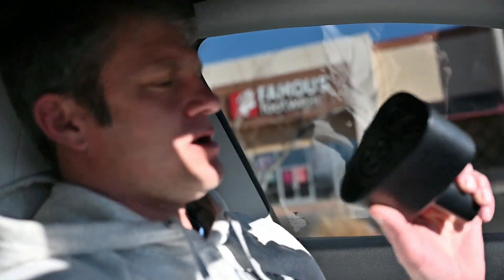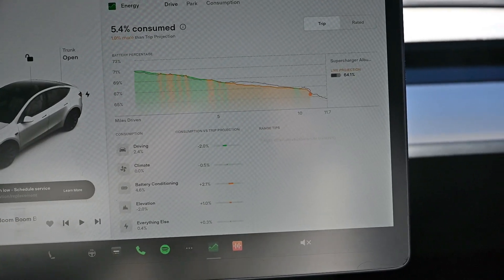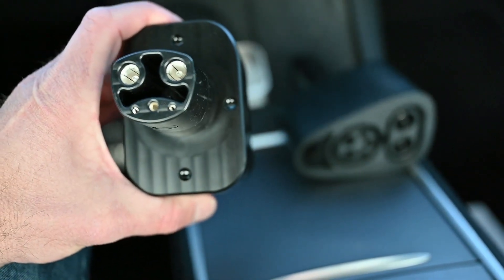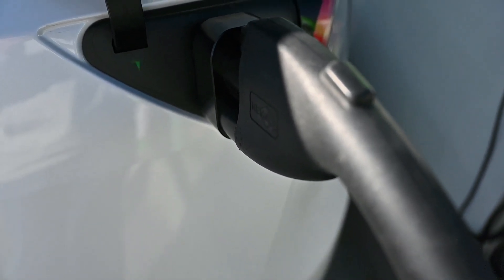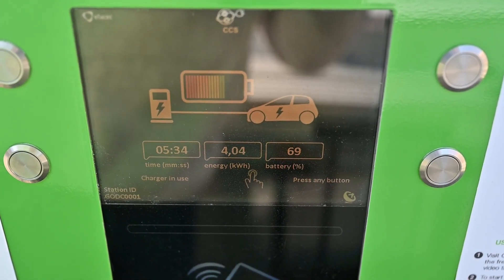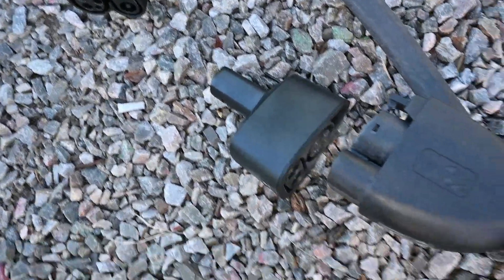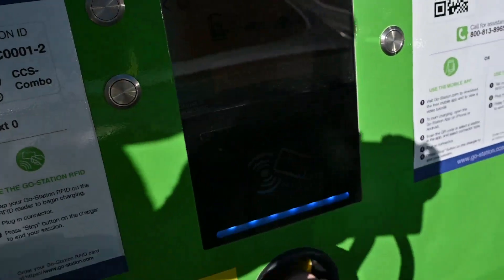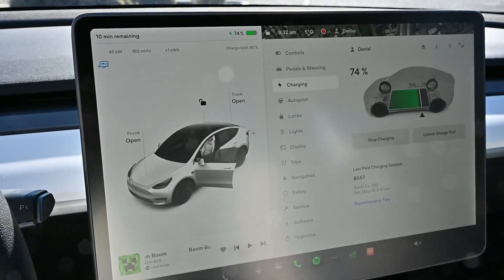$250 Tesla CCS adapter vs. $160 Chargerman / Supicon (buy it on Amazon today)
This is a short review the Supicon / Chargerman CCS DC fast charger adapter for Tesla cars. Both worked without issue at my local DC fast(ish) charger.

There is no obvious difference between the performance of Supicon's CCS adapter and that of Tesla's official CCS adapter and it's nearly $100 cheaper!

Link to Supicon / Chargerman (same product, has multiple names):